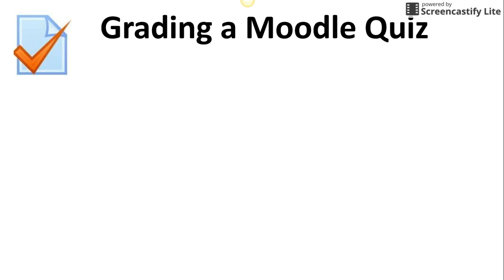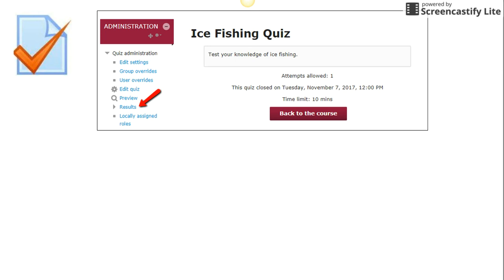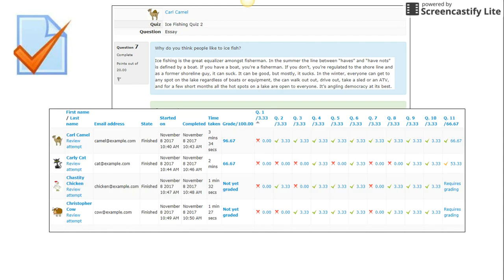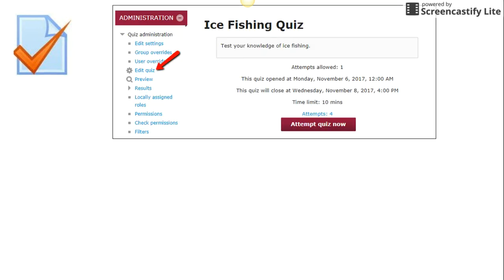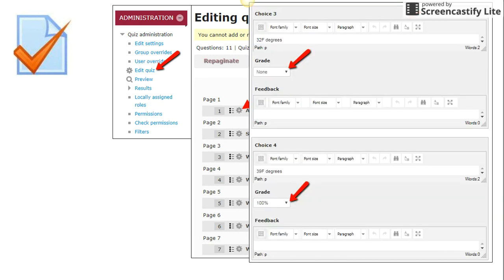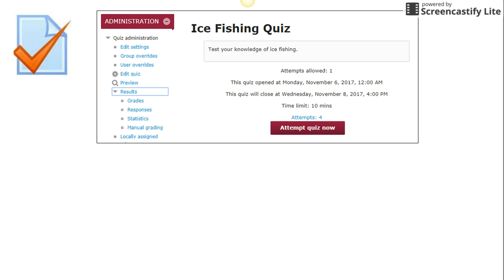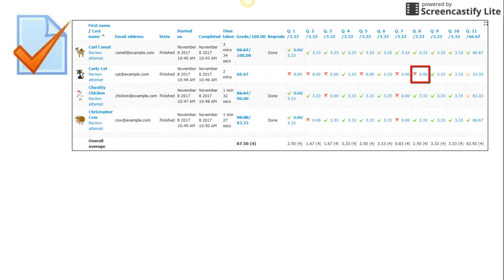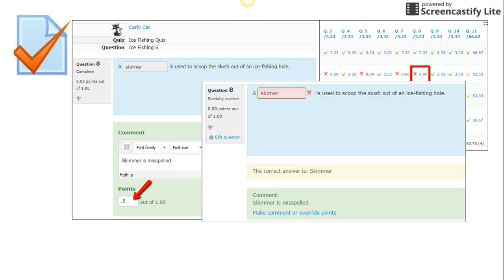Grading a Quiz